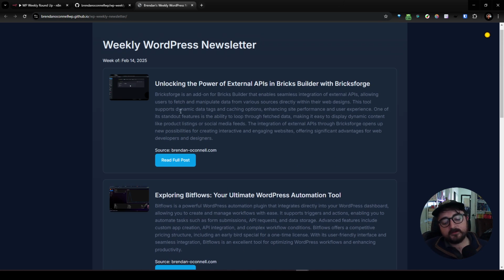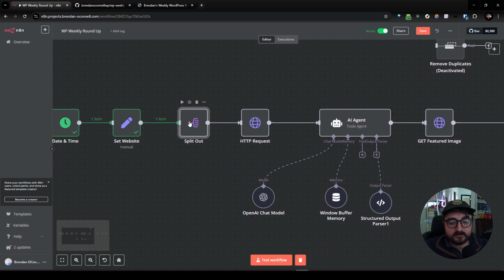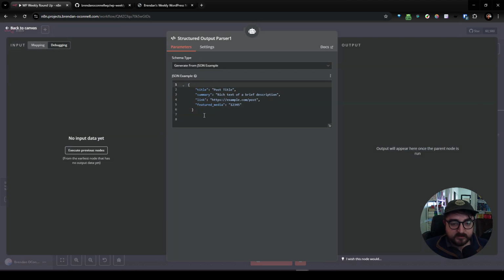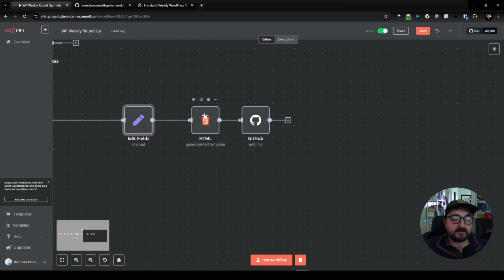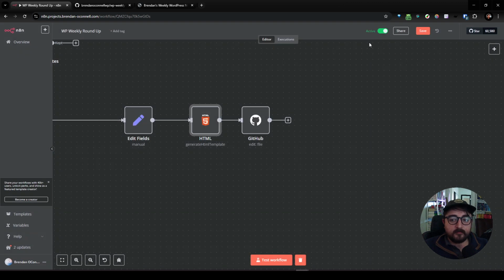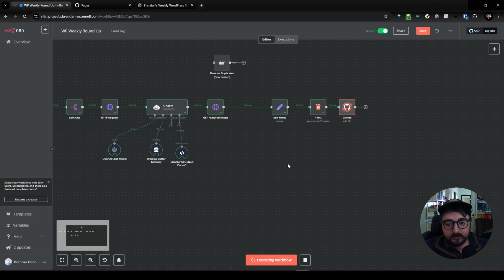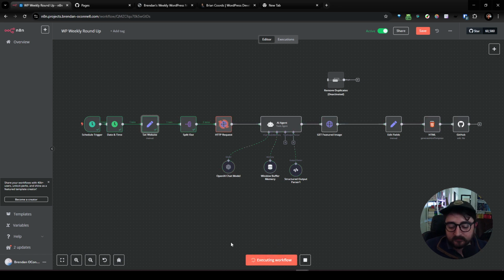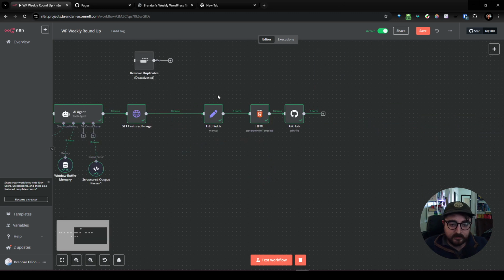First draft: Automated WordPress News Aggregator! with n8n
✨ Features:
• Fetches last week's WP posts from multiple sites
• AI-powered summaries
• Auto-deploys to GitHub Pages
• Dark/Light mode

Built with @n8n + @WordPress+ GitHub Actions 🛠️